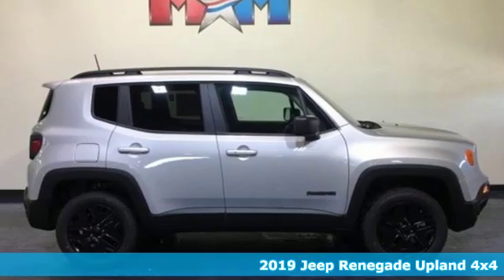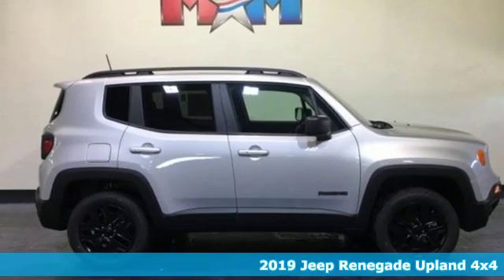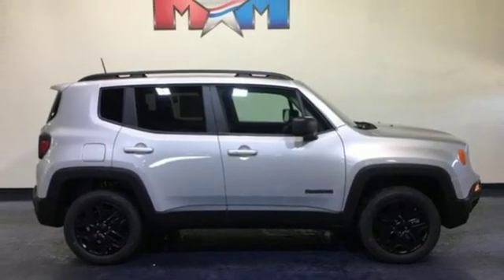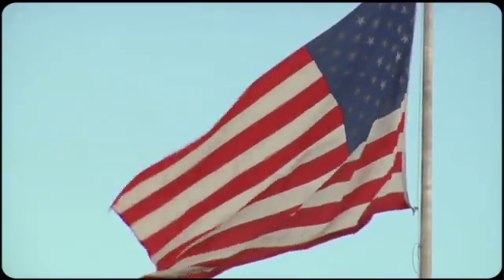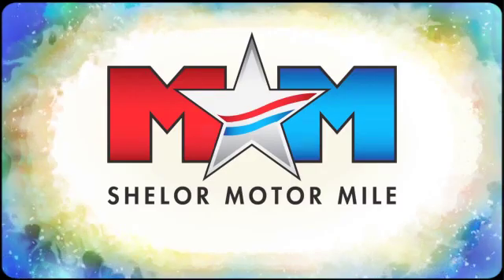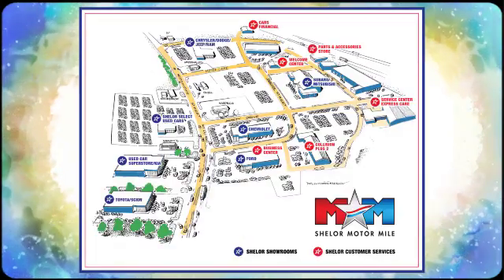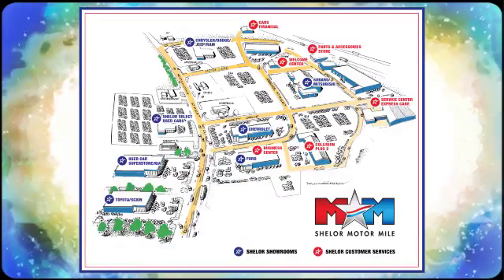New 2019 Jeep Renegade Christiansburg VA Blacksburg, VA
Year: 2019
Make: Jeep
Model: Renegade
Trim: Upland 4x4
Engine: 2.4L 4 Cylinder Engine
Transmission: 9-Speed A/T
Color: Glacier Metallic Clear Coat
Interior: B7X9
Stock #: DC190888
VIN: ZACNJBAB8KPK20561
Glacier Metallic Clear Coat exterior, Upland trim. EPA 29 MPG Hwy/21 MPG City! iPod/MP3 Input, Bluetooth, Back-Up Camera, TRANSMISSION: 9-SPEED 948TE AUTOMATIC... QUICK ORDER PACKAGE 2XN UPLAND EDITIO... UCONNECT 7.0 GROUP SEE MORE!br /br /KEY FEATURES INCLUDEbr /4x4, Back-Up Camera, iPod/MP3 Input, Bluetooth, Aluminum Wheels. Rear Spoiler, MP3 Player, Steering Wheel Controls, Child Safety Locks, Electronic Stability Control. br /br /OPTION PACKAGESbr /QUICK ORDER PACKAGE 2XN UPLAND EDITION Engine: 2.4L I4 ZERO EVAP M-AIR, Transmission: 9-Speed 948TE Automatic, Remote Start System, Automatic Headlamps, Deep Tint Sunscreen Glass, 2 Front Tow Hooks, Cornering Front Fog Lamps, Front Suspension Skid Plate, Tangerine Interior Accents, Body Color Door Handles, Upland Edition, Black Side Roof Rails, All-Season Floor Mats, Keyless Entry w/Panic Alarm, Jeep Black Gloss Badging, UCONNECT 7.0 GROUP Google Android Auto, SiriusXM Satellite Radio, USB Host Flip, Integrated Center Stack Radio, 7.0 Touch Screen Display, Radio: Uconnect 4 w/7 Display, Air Conditioning ATC w/Dual Zone Control, Apple CarPlay, GPS Antenna Input, ENGINE: 2.4L I4 ZERO EVAP M-AIR (STD), TRANSMISSION: 9-SPEED 948TE AUTOMATIC (STD). br /br /EXPERTS ARE SAYINGbr /Great Gas Mileage: 29 MPG Hwy. br /br /MORE ABOUT USbr /At Shelor Motor Mile we have a price and payment to fit any budget. Our big selection means even bigger savings! Need extra spending money? Shelor wants your vehicle, and we're paying top dollar! br /br /Tax DMV Fees & $597 processing fee are not included in vehicle prices shown and must be paid by the purchaser. Vehicle information is based off standard equipment and may vary from vehicle to vehicle. Call or email for complete vehicle specific informatiobr / Chevrolet Ford Chrysler Dodge Jeep & Ram prices include current factory rebates and incentives some of which may require financing through the manufacturer and/or the customer must own/trade a certain make of vehicle. Residency restrictions apply see dealer for details and restrictions. All pricing and details are believed to be accurate but we do not warrant or guarantee such accuracy. The prices shown above may vary from region to region as will incentives and are subject to change.